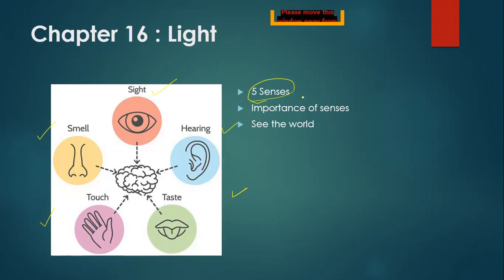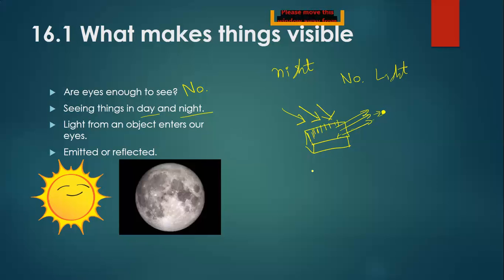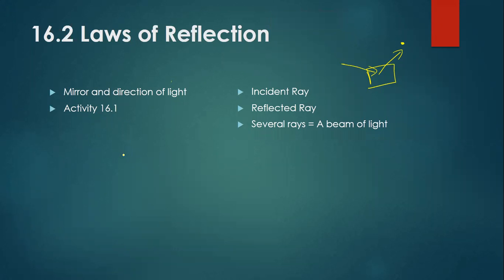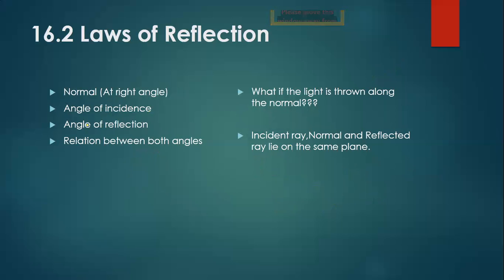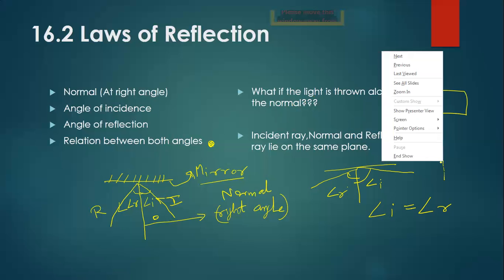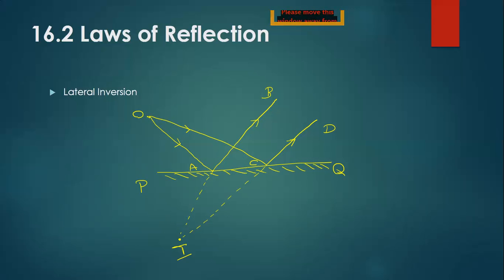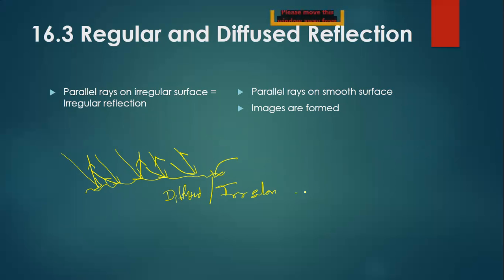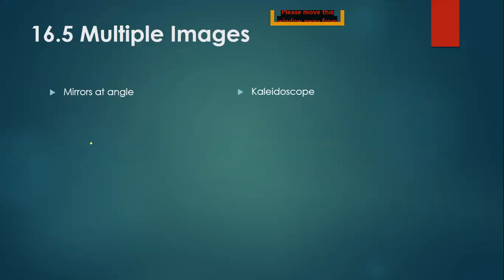Standard 8 | Science | Chapter 16 Light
This lecture is about the Chapter 16 from 8th standard Science